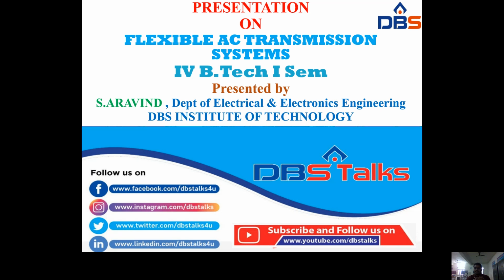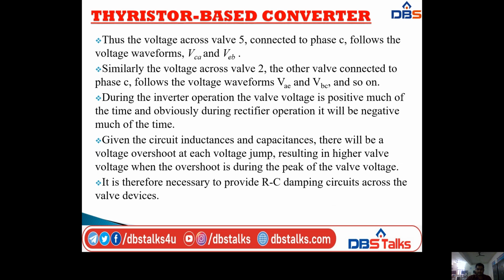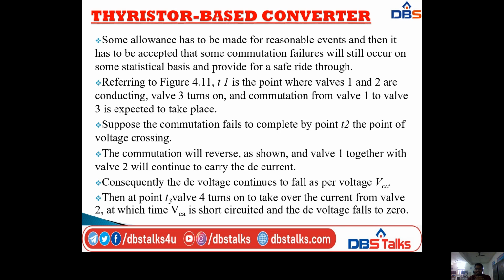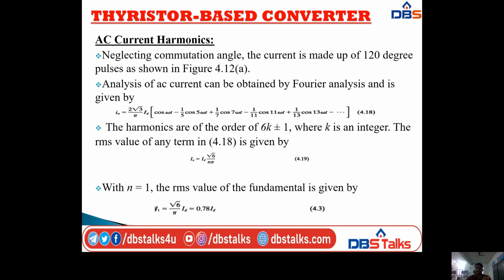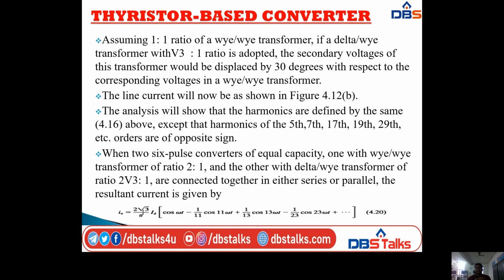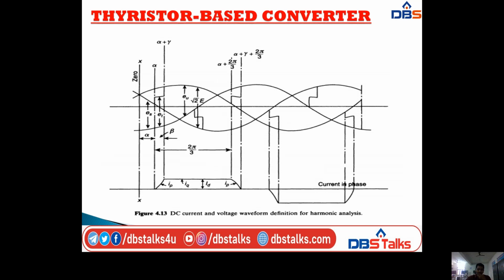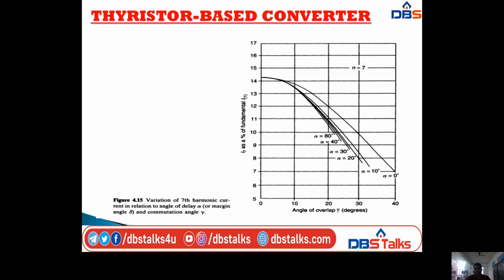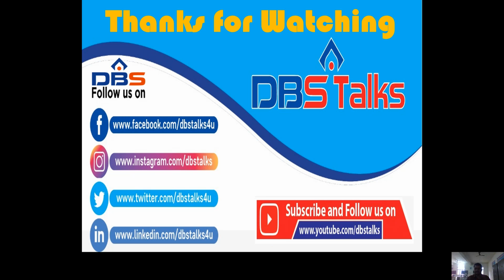Thyristor-Based Converter | Lecture 2 | Flexible A.C Transmission System | EEE | DBS Talks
Thyristor-Based Converter. Watch Lecture-2 Of the Flexible A.C Transmission System of the EEE Department in which this video Is Related to Education on DBS Talks. In this video, Mr.S.Aravind, Asst. Prof (Dept. of EEE, DBSIT) Explains the Topic of Thyristor-Based Converter, Valve Voltage, Voltage Across a valve in a Thyristor Converter, Commutation Failure, AC Current Harmonics, Six Pulse and 12 Pulse Current Sourced Converters.

Unit Name                      :- Voltage Sourced Converter & Current Sourced Converter
Topic                               :- Thyristor-Based Converter Lecture-2